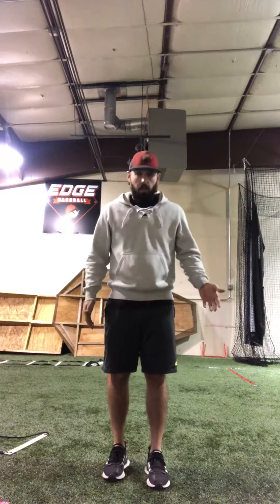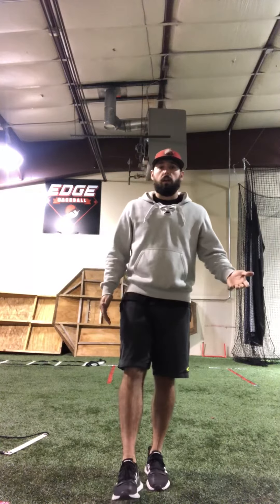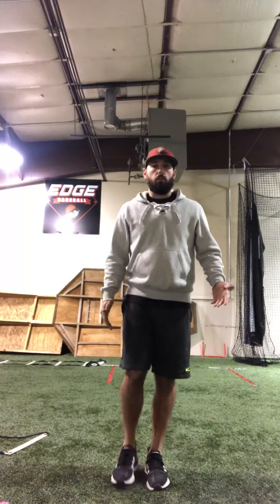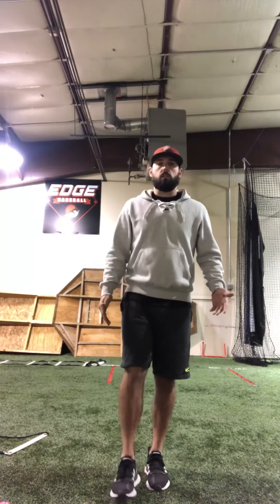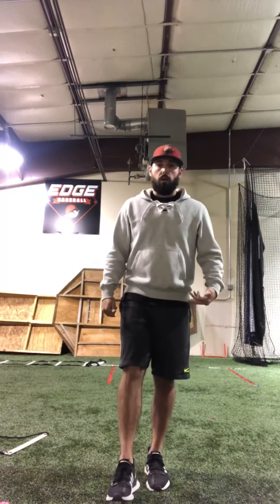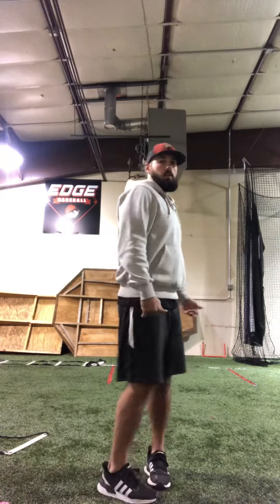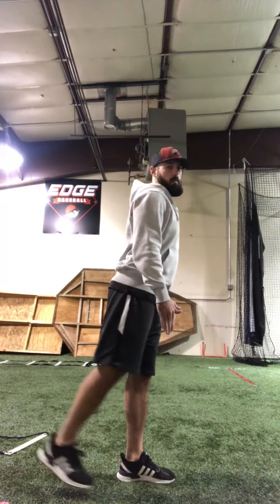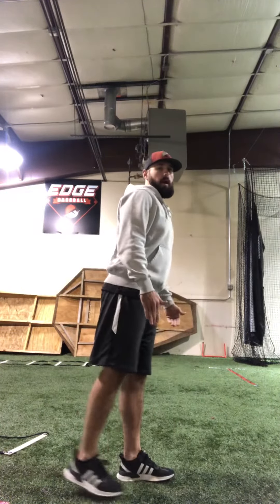Balance series - Single Leg Swing